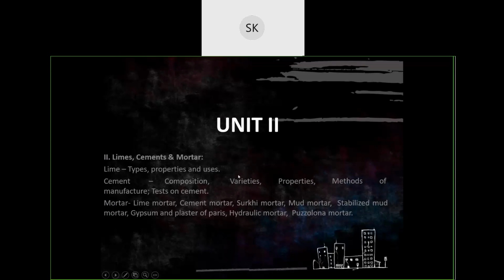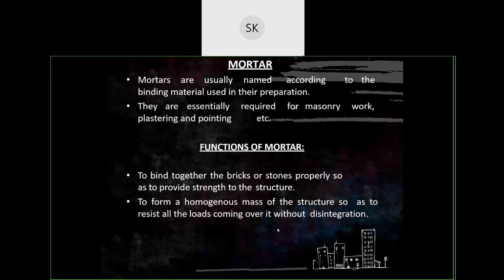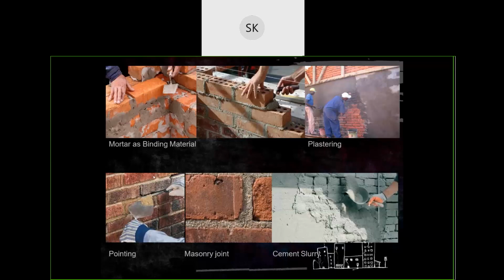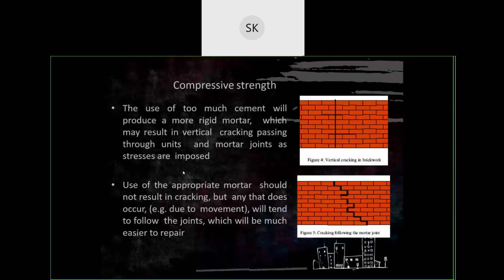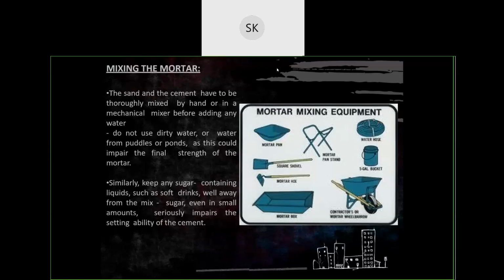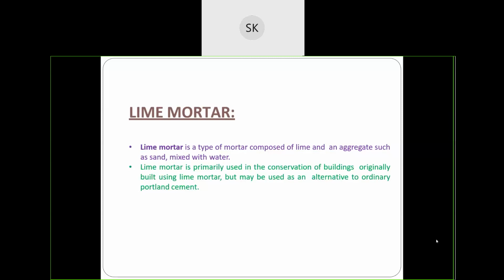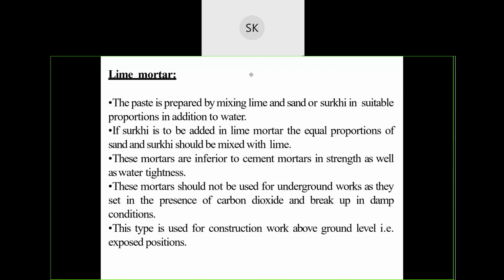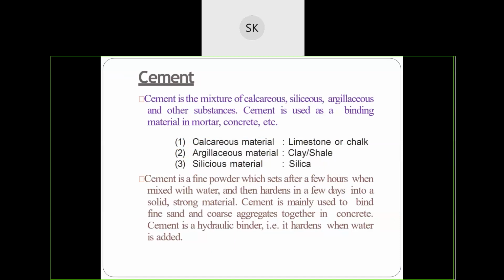Construction Engineering Materials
Lime  Mortar